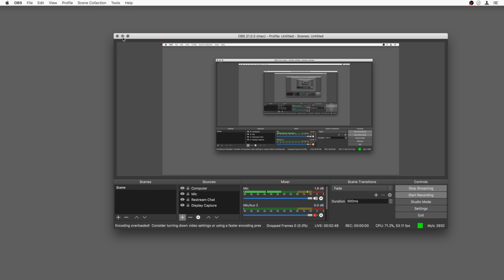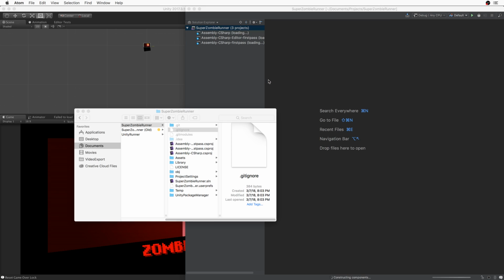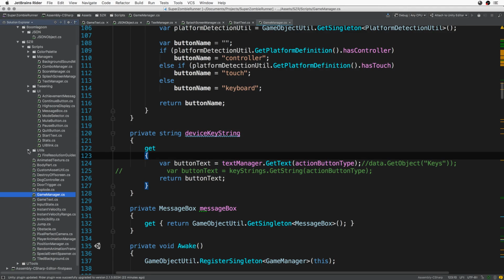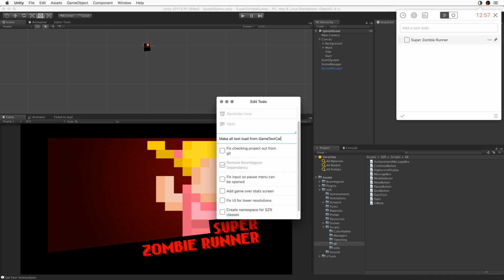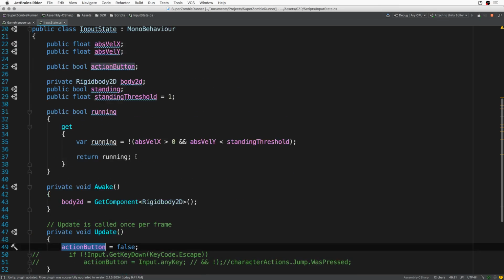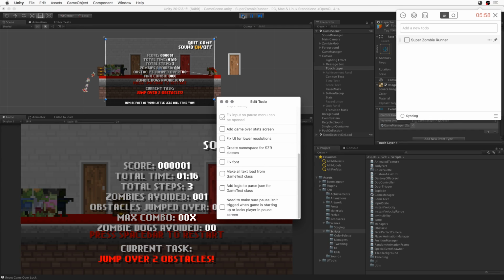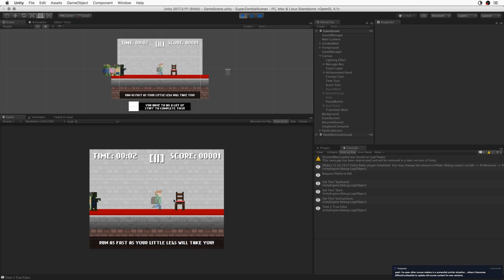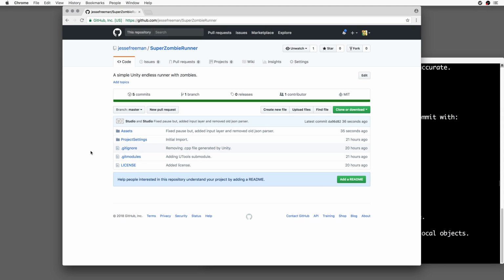Jesse's Live Game Dev Stream